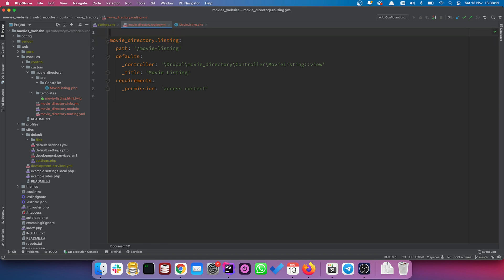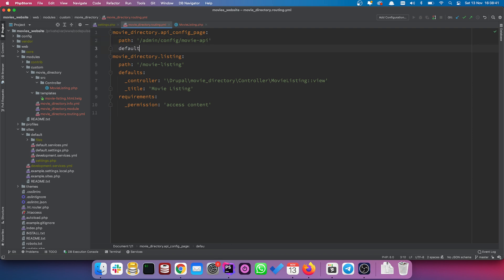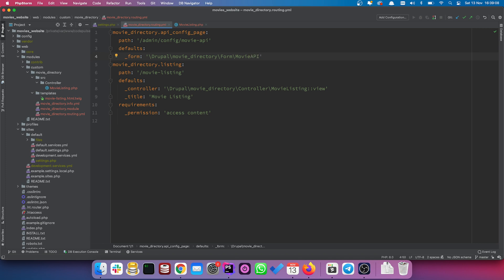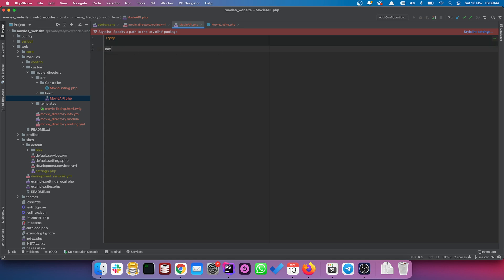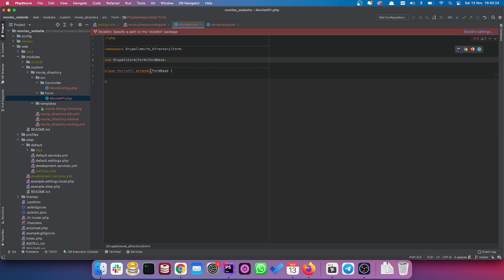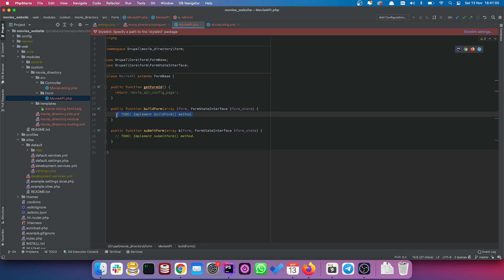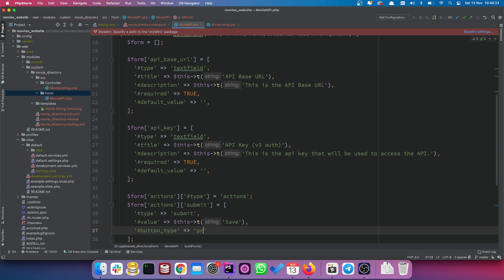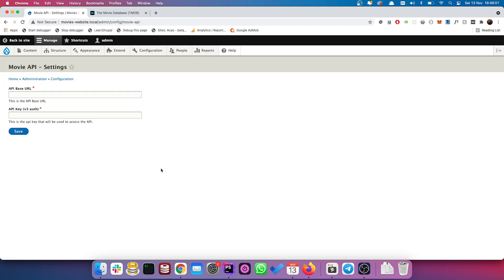Drupal 9 Course: Create a Config Page - Part 4 - [2022]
This video will show you how to create a config page within the administration section of Drupal.